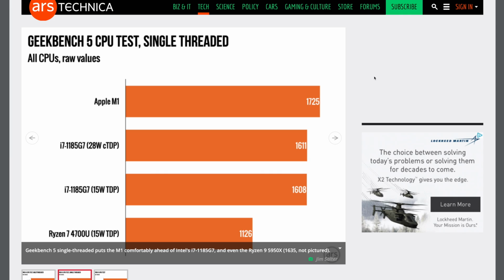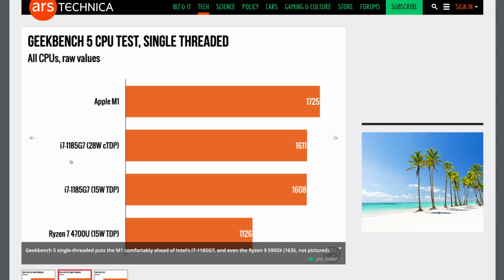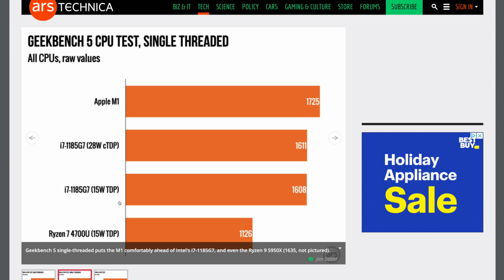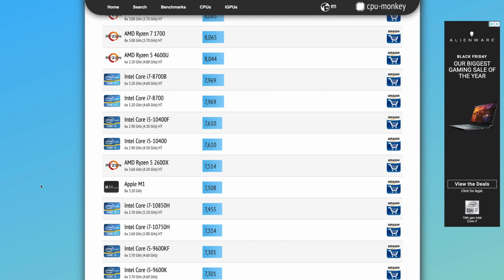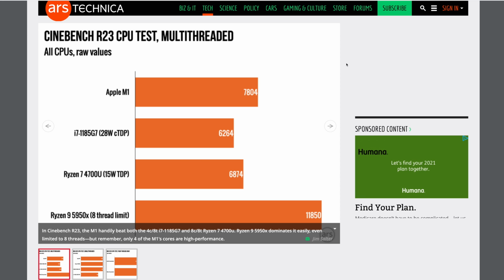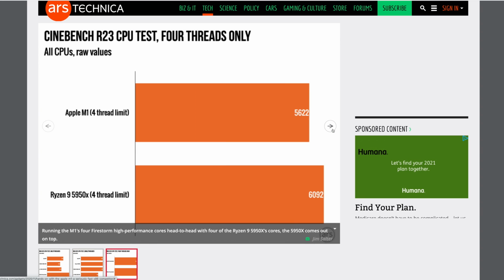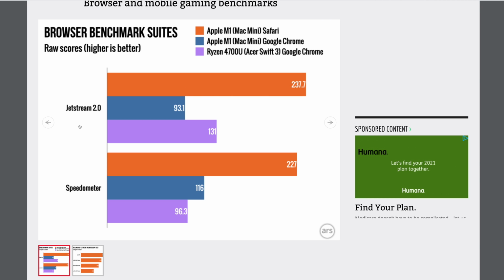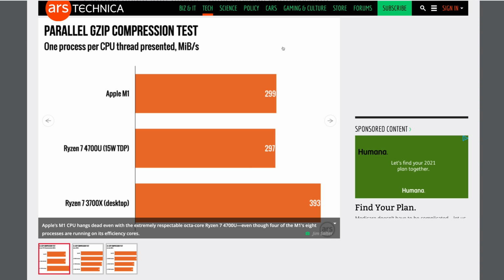Apple M1 Chip Computer Cinebench R23 Benchmarks Compared To Intel and Ryzen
In this video we take a look at the Cinebench R23 benchmarks for Apple's new M1 Chip Computers plus a few more benchmarks to test performance.   In our last video we looked different benchmarks and we wanted to see just how fast Apple's new computers are with these new tests.

If you are interested in Cinebench R23 benchmarks for Apple's M1 MacBooks and Mac Mini watch this video.  We compare Apple's new M1 chip computers with some other popular CPUs from both Intel and Ryzen.

If you are thinking about purchasing a new Late 2020 MacBook or Mac mini then it is important to know as much about the performance of these machines as you can.  We go over some of the newest benchmarks that were posted online and show you how the new M1 competes.

In this video we look at:

1) New M1 Chip Cinebench scores for single and multi-threaded
2) Compare M1 Chip to popular mobile chips by Intel and Ryzen
3) Show Both Browser Benchmarks and GZip Benchmarks